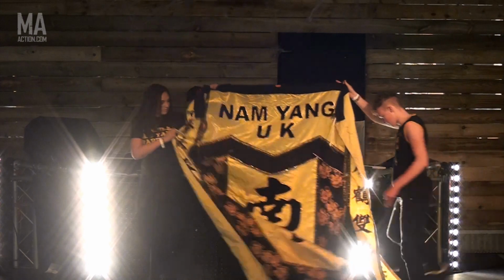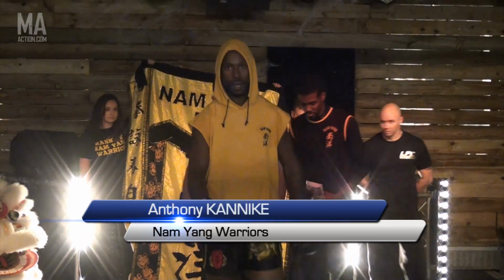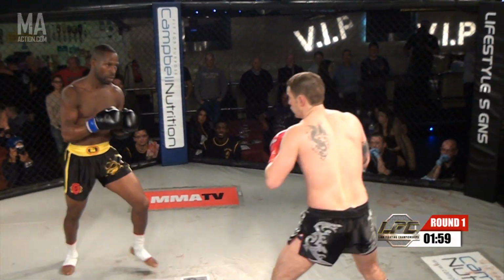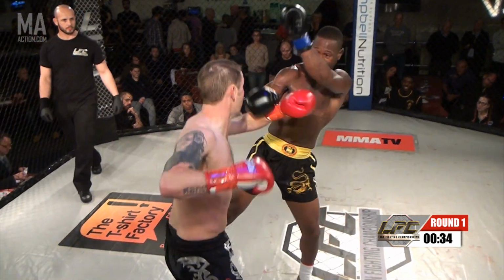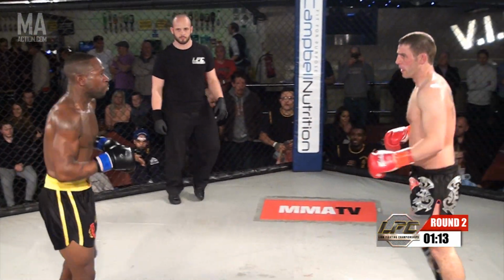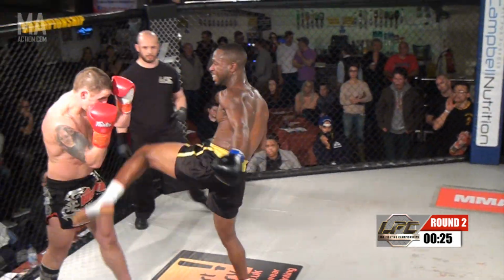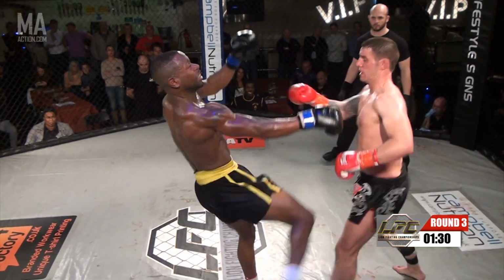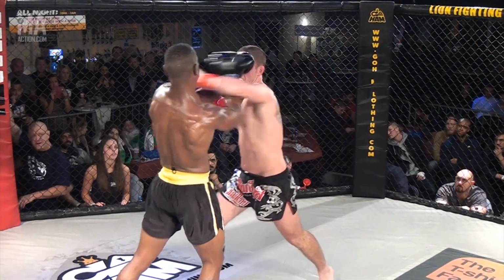Lion Fighting Championships 6 - BATTLEGROUND Nick Baker VS Anthony Kannike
Lion Fighting Championships 6 - BATTLEGROUND

Welterweight  K1

Nick Baker - Semtex Gym VS Anthony Kannike - Nam Yang Warriors